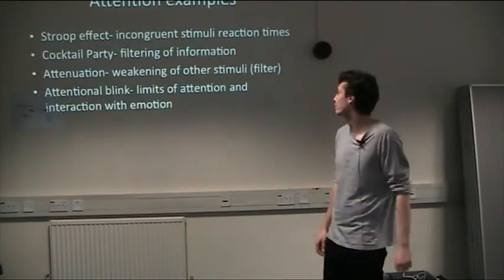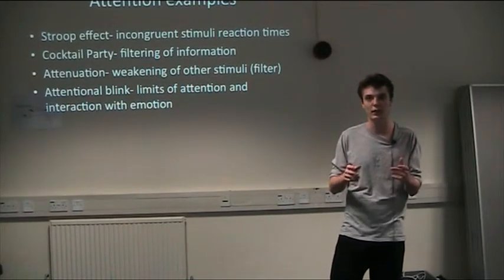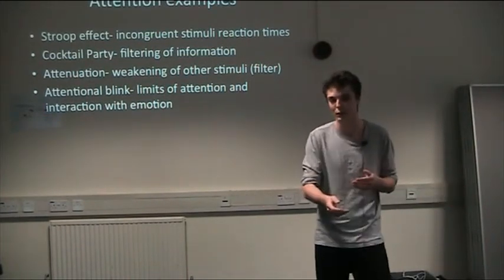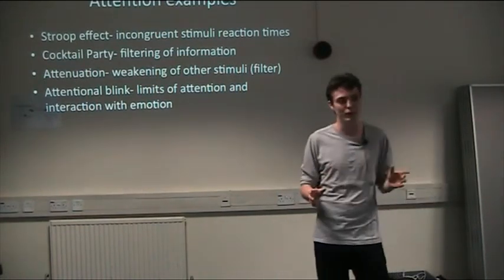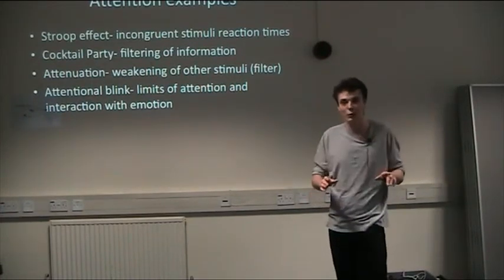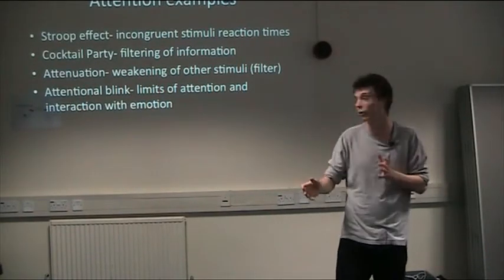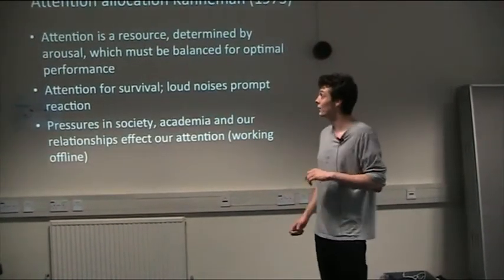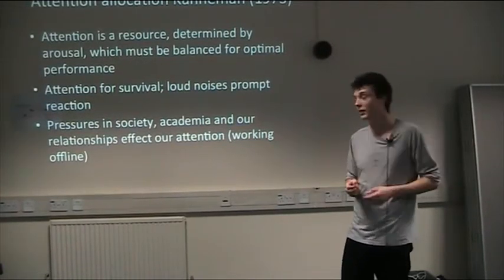Attention and Depression